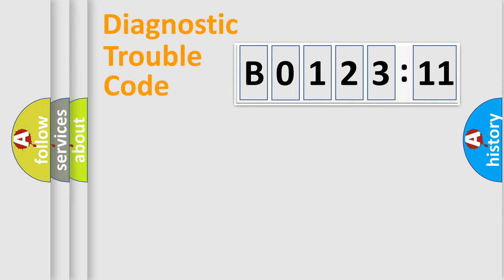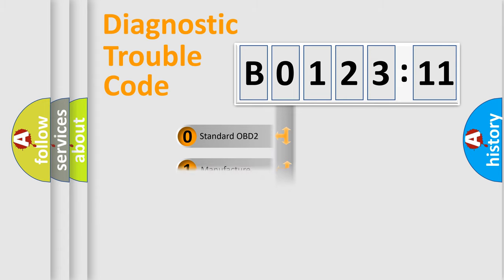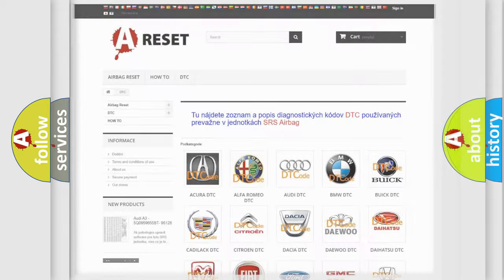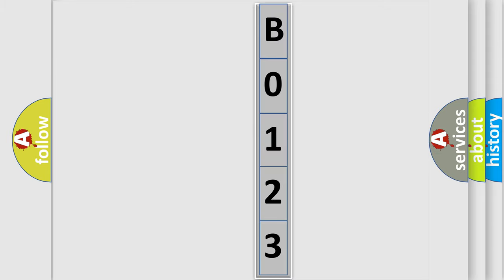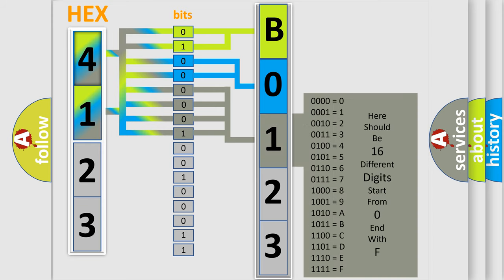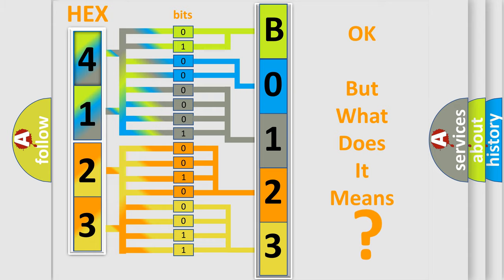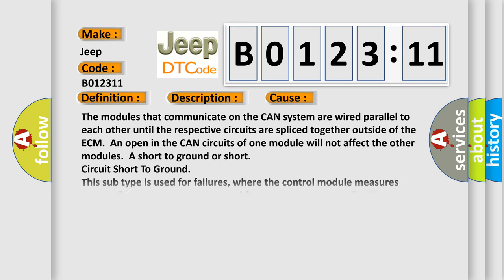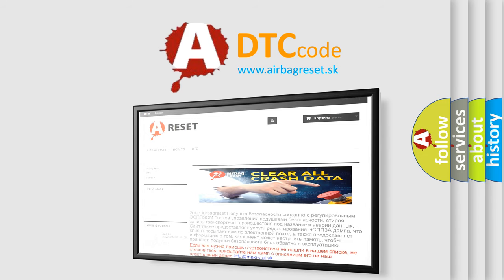DTC Jeep B0123-11 Short Explanation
Contents:
0:21 Basic DTC analysis according to OBD2 protocol standard.
1:48 Insight into programming
2:58 A diagnostically understandable description of the Diagnostic Trouble Code
3:05 Basic error definition

Make:
Jeep
Code:
B0123 11
Definition:
CAN Message Not Received FICM and TCM
Description:
The ignition is ON.
Cause:
The modules that communicate on the CAN system are wired parallel to each other until the respective circuits are spliced together outside of the ECM.An open in the CAN circuits of one module will not affect the other modules.A short to ground or short
Failure Type: